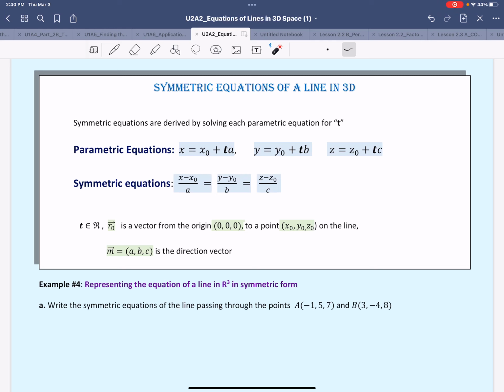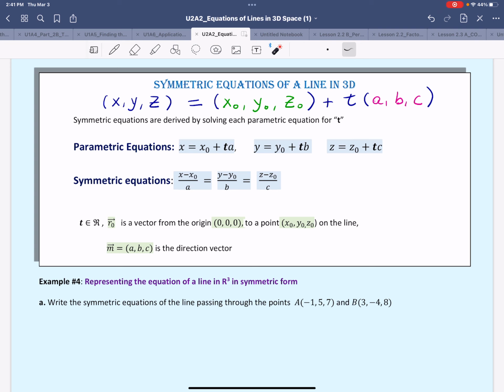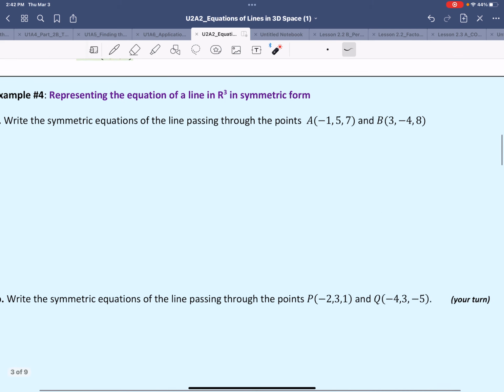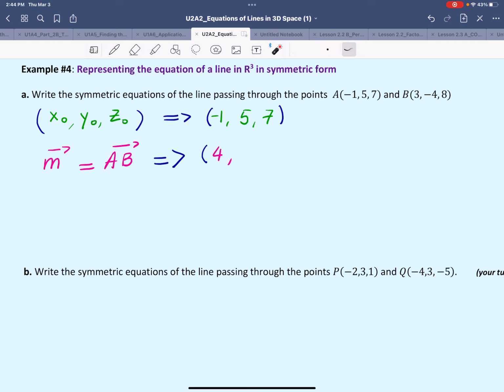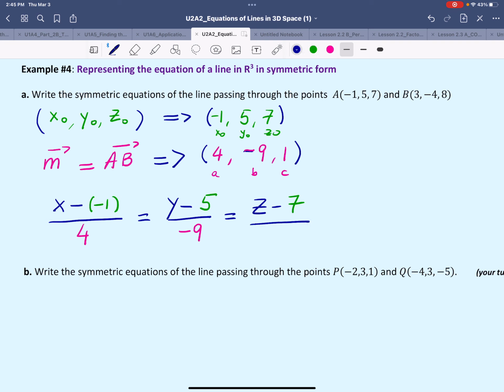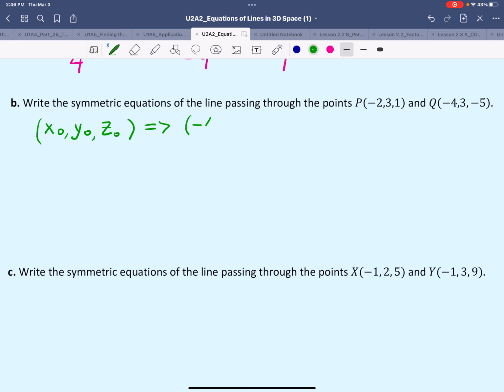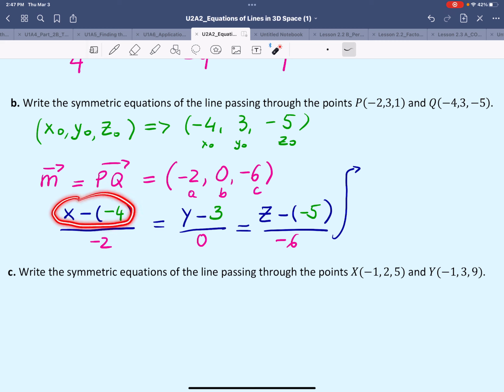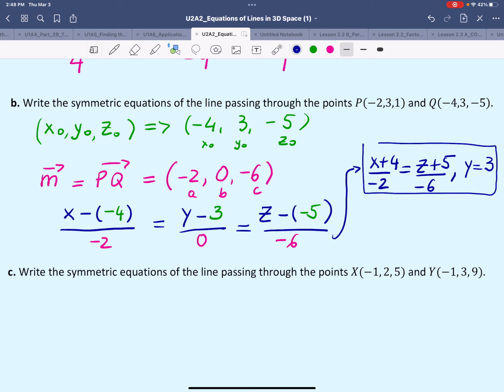U2A2: Equations of Lines in 3D (Video #3)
Symmetric Equations